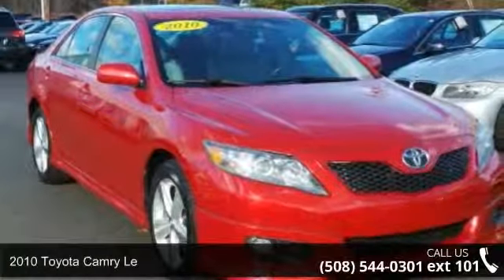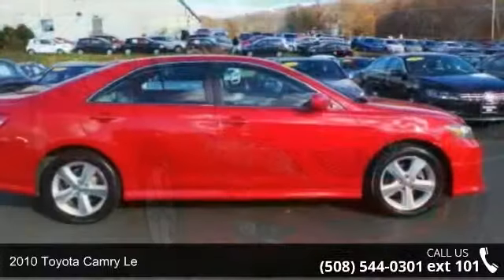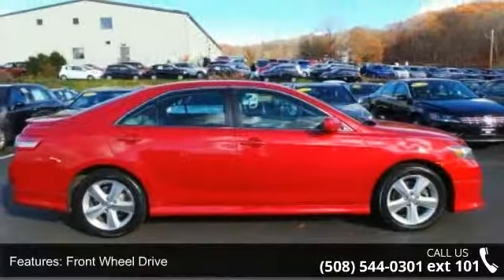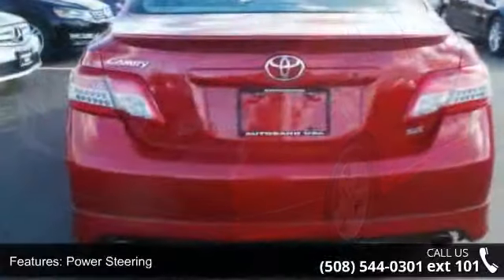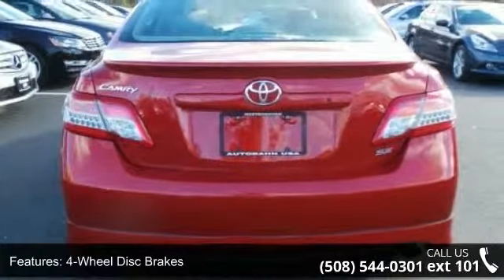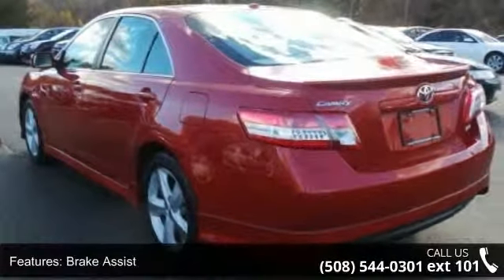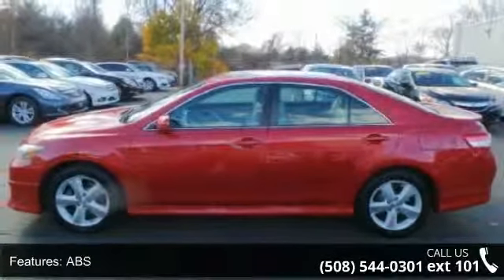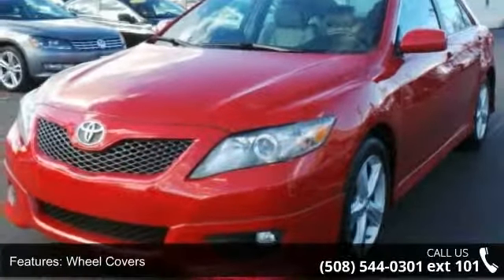2010 Toyota Camry LE - Autobahn USA - Westborough, MA 01581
POWER MOONROOF, LEATHER SEATS, POWER AND HEATED FRONT SEATS, JBL AUDIO SYSTEM, and SATELLITE RADIO. Success starts with Autobahn USA! This 2010 Camry is for Toyota lovers who are aching for for a terrific condition car. This Camry is the SE trim, featuring the Sport-Tuned Suspension and tighter, more responsive steering than the LE family sedan. Consumer Guide Recommended Midsize Car. Autobahn USA - Leading Boston Area Used Car Dealer - Audi, BMW, Mercedes-Benz. Thank you for visiting AUTOBAHN's virtual showroom. We invite you inside to look around each of our online departments. Call or e-mail our courteous and knowledgeable sales consultants with any questions you may have. See something you like? Feel free to stop by our dealership in Westborough, MA, so that we can help you in person. We are always happy to aid you in locating the car or truck you desire.